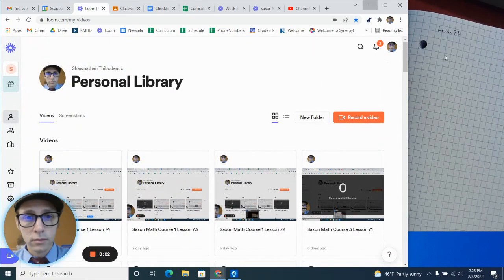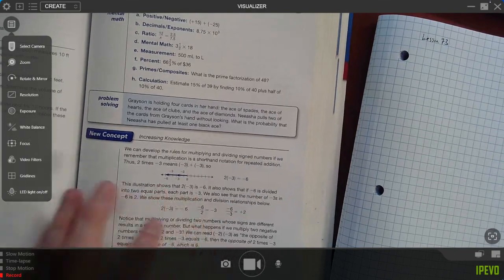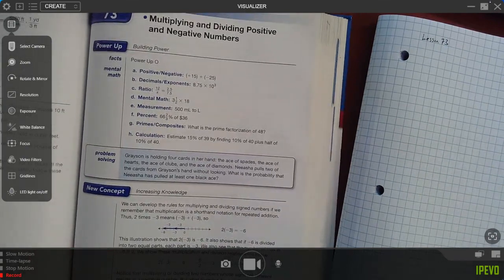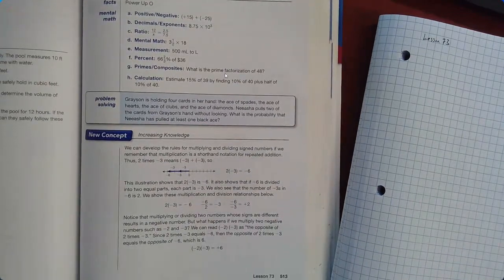Saxon Math Course 2 Lesson 73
1-5 All, 16-30 All